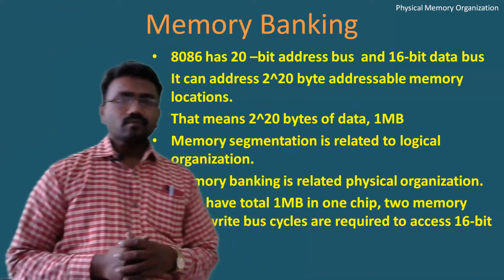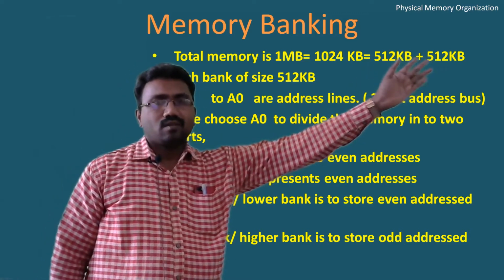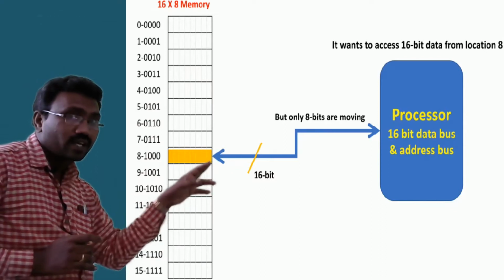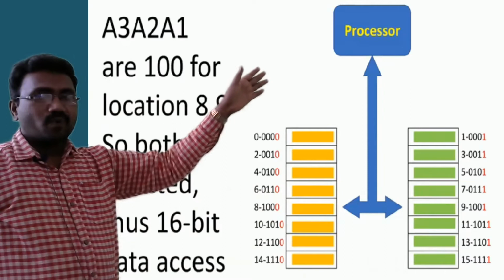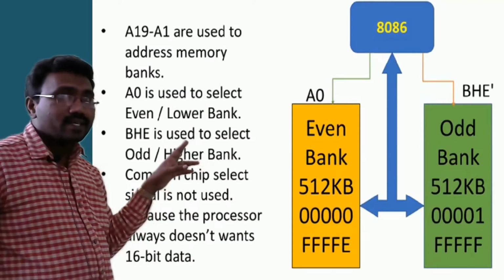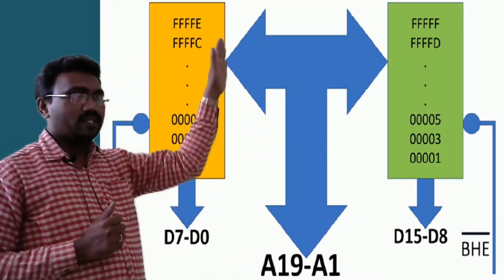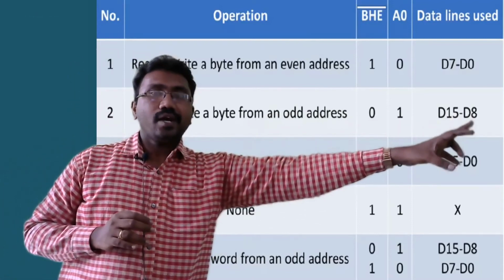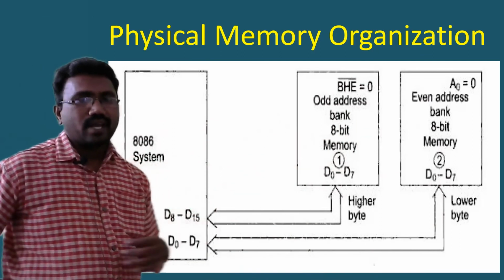Physical memory organization of 8086